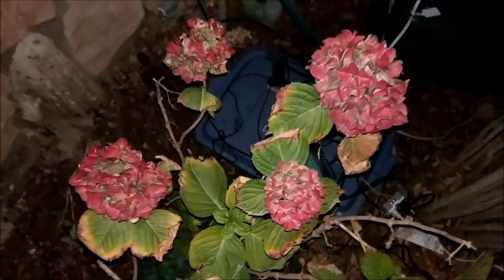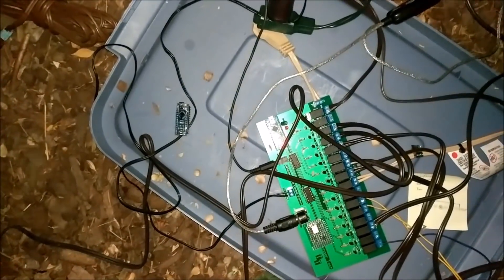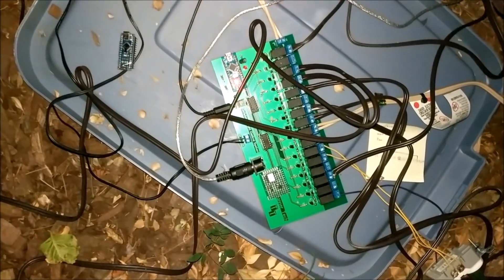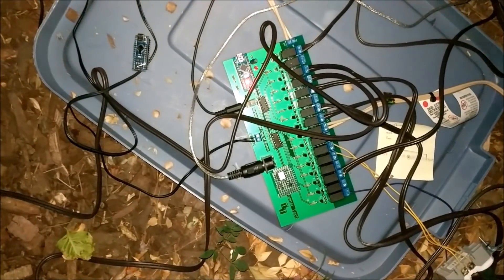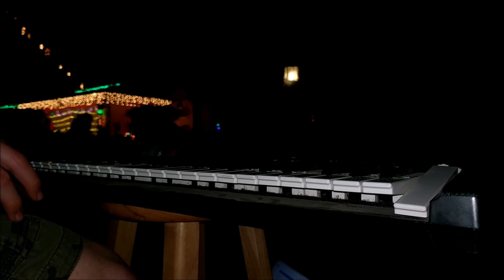Piano Controlled Christmas Lights Demo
in this video, I demonstrate my midi controlled Christmas lights.  I have a midi keyboard in my front yard connected to my computer, which is connected to the Christmas light control system.  The first song in the video was a Christmas song off the internet, and I was playing keyboard to synchronize the lights to the music.  All the other songs were me playing the piano and the notes you hear were the notes that were mapped to the specific keys I was playing.  My next video will be about how to build this entire Christmas light control system.